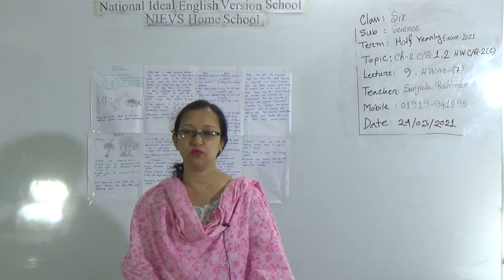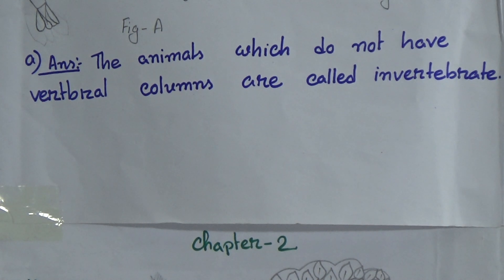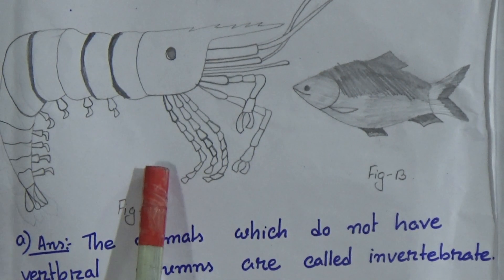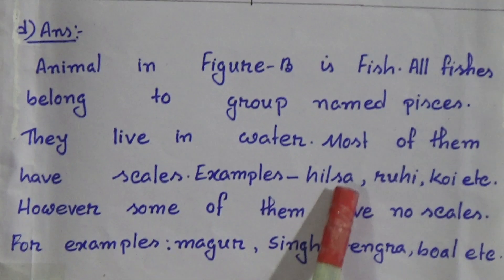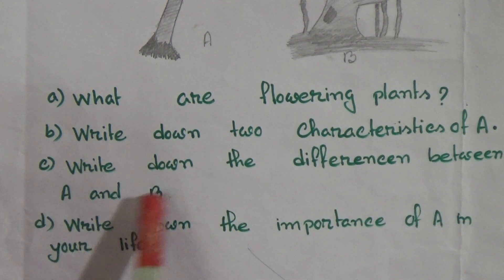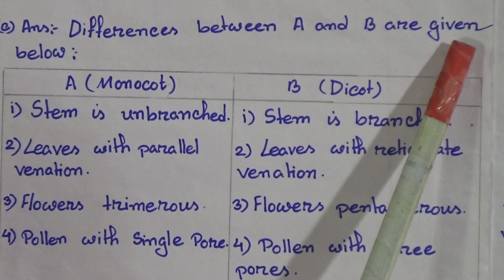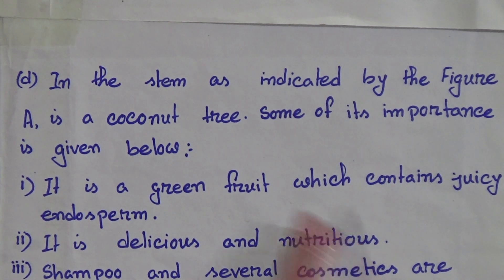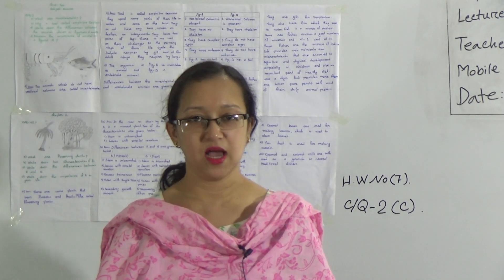Class: Six, Subject: Science (Lecture- 9), Topic: Ch-2 C/Q-1,2 H.W C/Q-2 (c)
Class: Six
Subject: Science (Lecture- 9)
Teacher: Sanjida Rahman